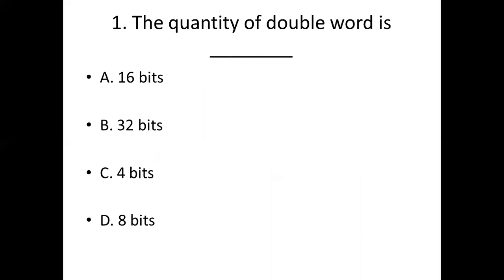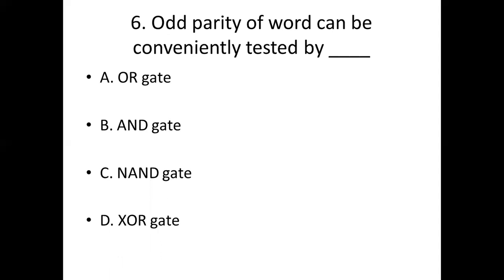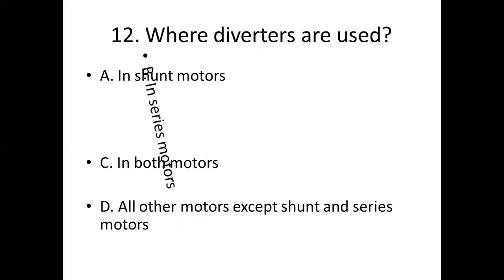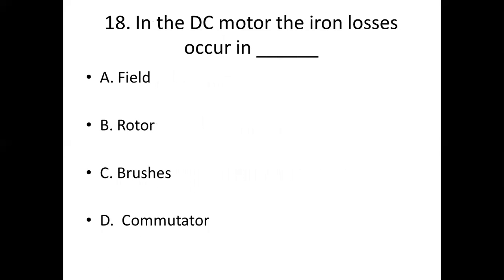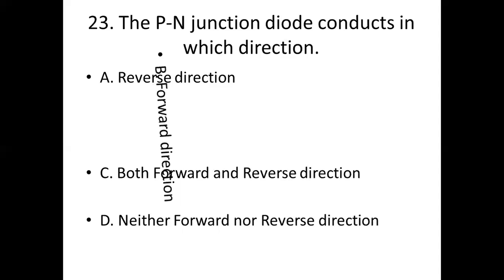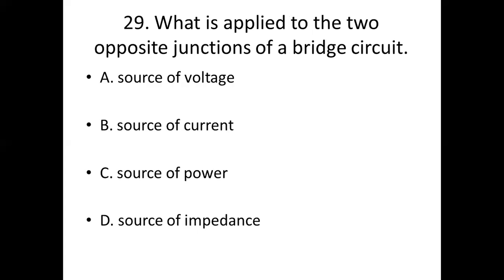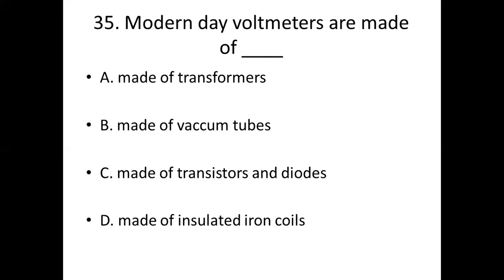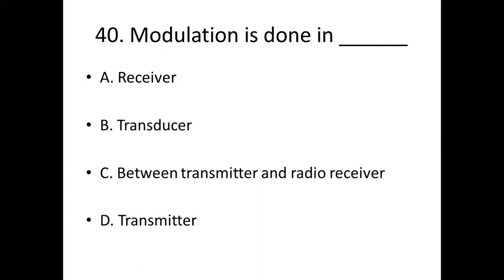DIGITAL ASSISTANT MOCK TEST - 2 [ELECTRICAL SUBJECTS]